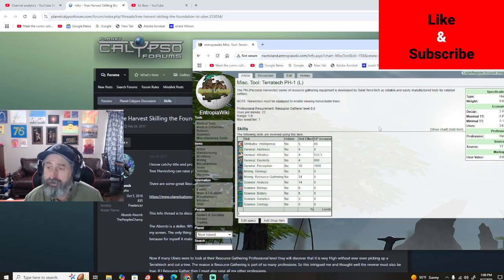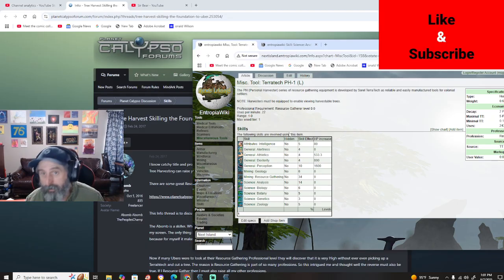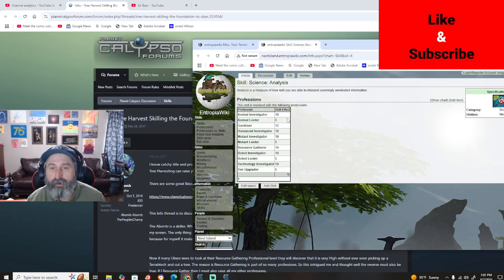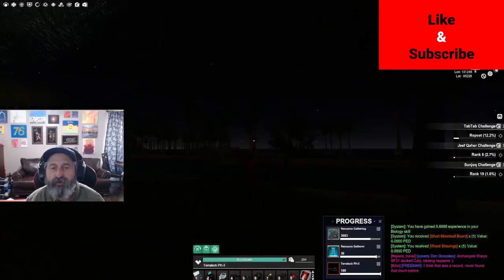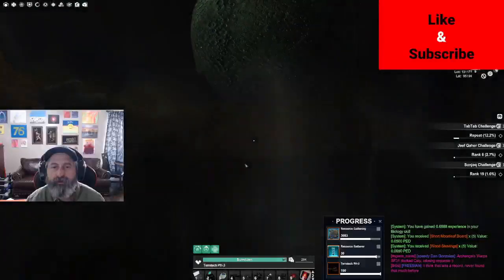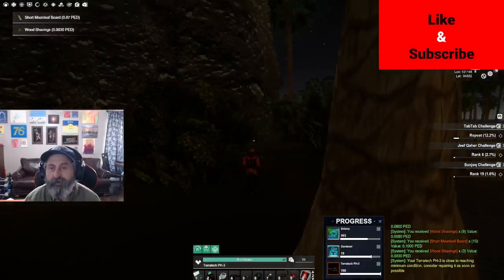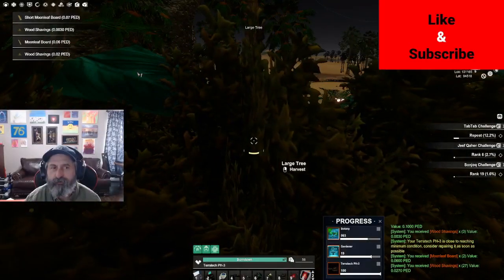Entropia Professions Lumberjack / Resource Gatherer, Skilling.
Today I show you one of the most important ways to skill in Entropia Universe.  Most tree harvesting runs go better than this one, but it still is a great example of how easy it is to skill.  We also learn to do it during the days as it would be much easier to see what we were actually doing.

Hope you are all amazing.  Here is the discord for the community and here is Sir Bears youtube channel